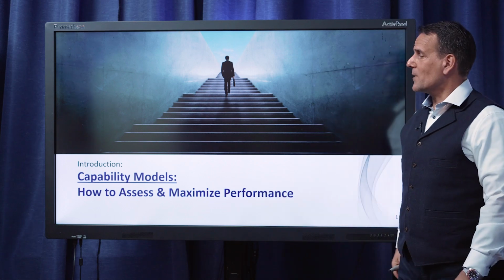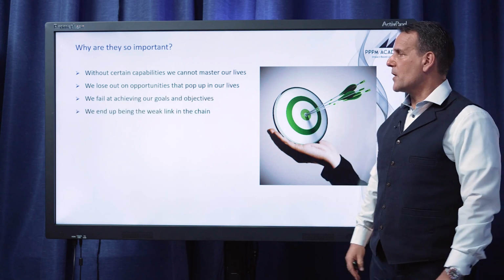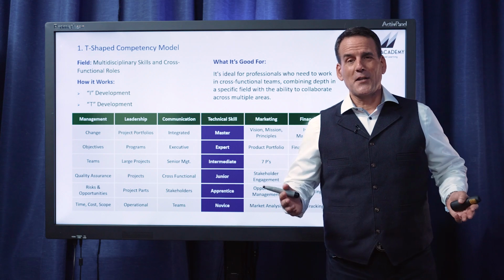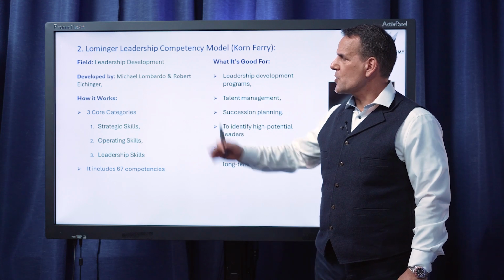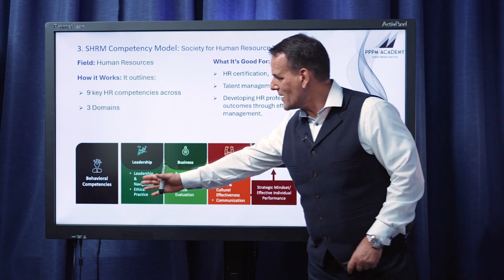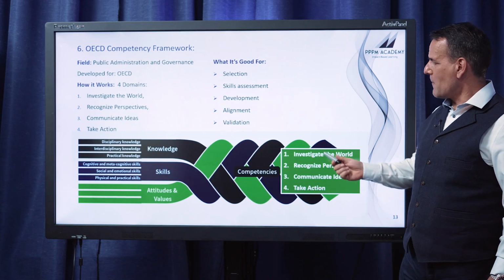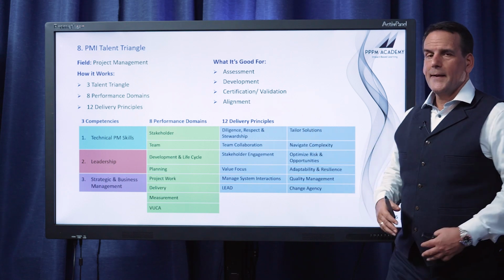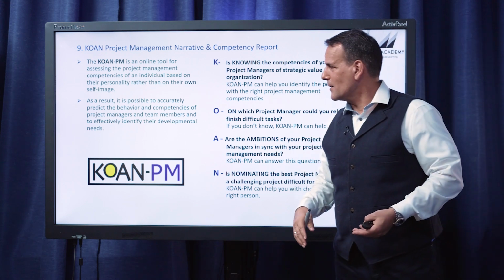P20: Project Management Based Capability Assessment Models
PM Cowboy Podcast 20
Topic: Project Management Based Capability Assessment Models
Guest: Lieven Cornelis (Accredited Psychologist)

In our latest podcast, we sit down with Lieven Cornelis, who has been working for close to 3 decades one the crosslink of People and Organizations. A common tool to facilitate this are Competency Assessment Models. Most of these models assess managers and leaders generically outside of their specific role.

As an expert in Capability Assessment and Development, Lieven and his company have specifically developed a Capability Assessment model that:
- Aligns with the PMI PM Competency Framework
- Aligns with the IPMA PM Competency Framework
- But also works stand alone to assess Project, Program, Portfolio and PMO managers

Do you want to be a guest on our podcast or know someone who definitely should be?

Timestamps:
00:00:00 - 00:19:26 - An Introduction to PM Capability Models
00:19:26 - 00:22:31 - Podcast Intro
00:22:31 -00:26:30 - There's no one personality model
00:26:31 - 00:33:08 - What is are capabilities and competencies?
00:33:08 - 00:38:58 - Assessing the value of a personality model
00:38:58 - 00:42:51 USP's of KOAN PM as a Capability Assessment Model
00:42:51 - 00:51:46 - For CEO's: How can I use Capability Models
00:51:46 - 00:55:42 - Which PM Capability Model is Better?
00:55:42 - 01:00:14 - What are some of the Capability Model?
01:00:14 - 01:09:52 - KOAN PM Competency Reports, IPMA & PMI conform
01:09:52 - 01:14:52 - Competence Development/ Self- Responsibility and Action
01:14:52 - 01:21:09 - The required time frame to develop capabilities.
01:21:09 - 01:26:57 - Are certain resources incompetent or misplaced?
01:26:57 - 01:31:27 - How does a PM Capability Assessment work?
01:31:27 - 01:36:01 - How long does an analysis process usually take?